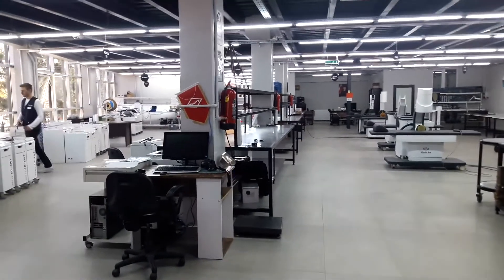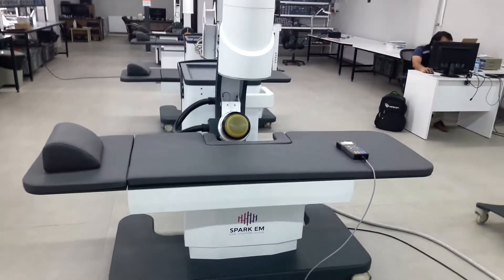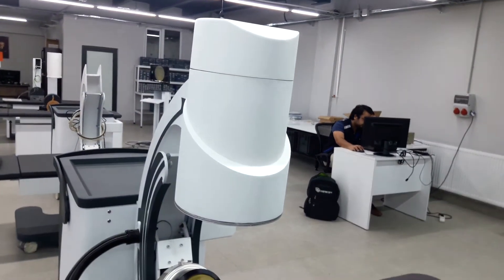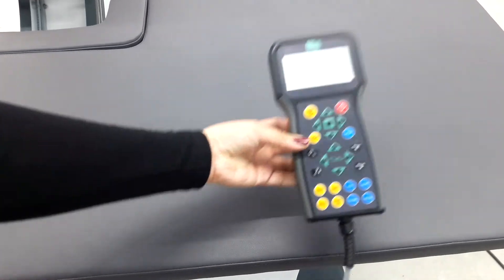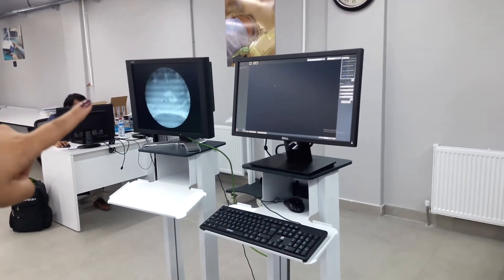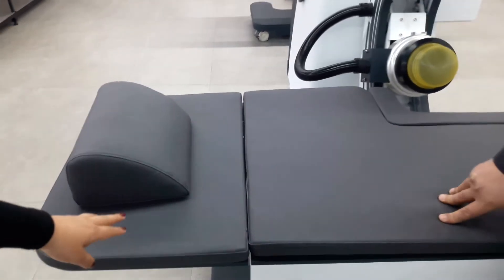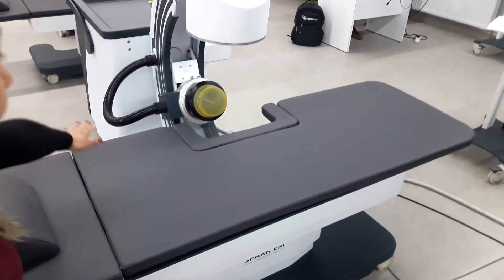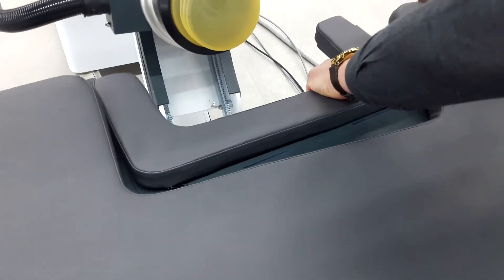Spark EM ESWL Electromagnetic Lithotripsy System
During the production of the İNCELER Medical ESWL Units, Priority was given to the ease of use of the system and minimum consumable costs along with the maximum utilization.

The most important factor in the success of ESWL treatment is focusing. The Compact and easily controllable structure of the system is important factor for focusing procedure. In Spark ESWL system , All procedures can be performed by a hand-held remote control. During lithotripsy, focus can be controlled from any desired location.